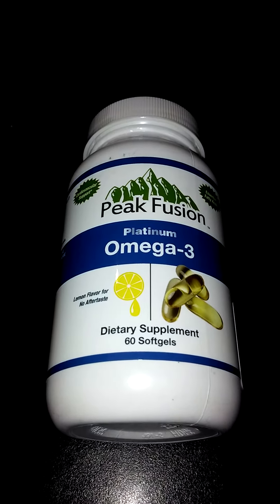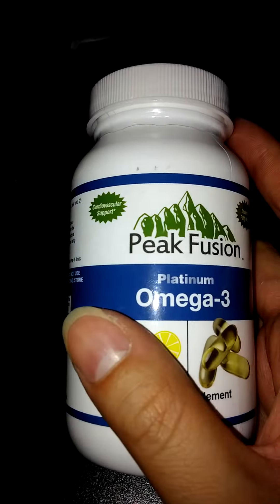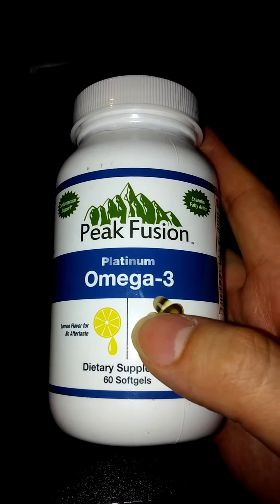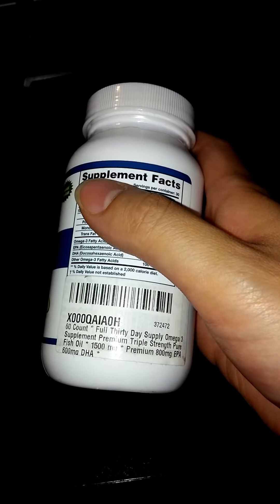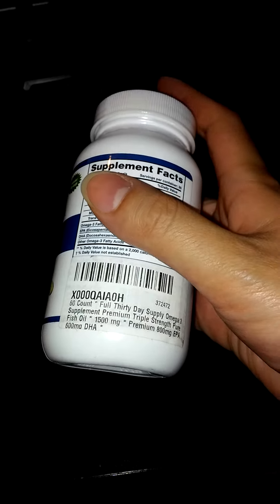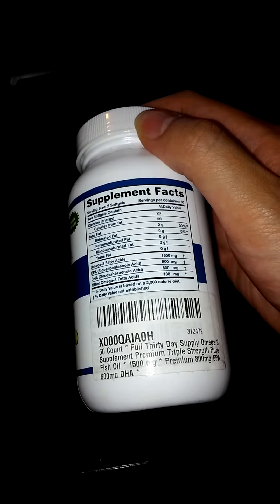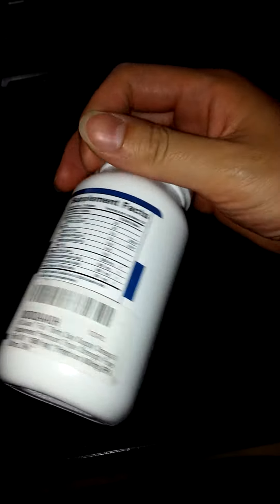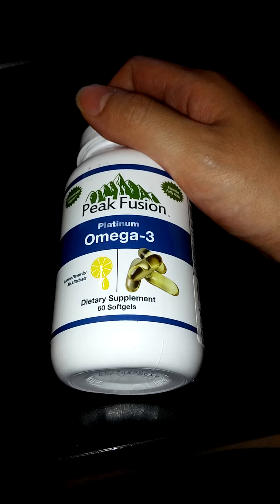Platinum Omega 3 Review